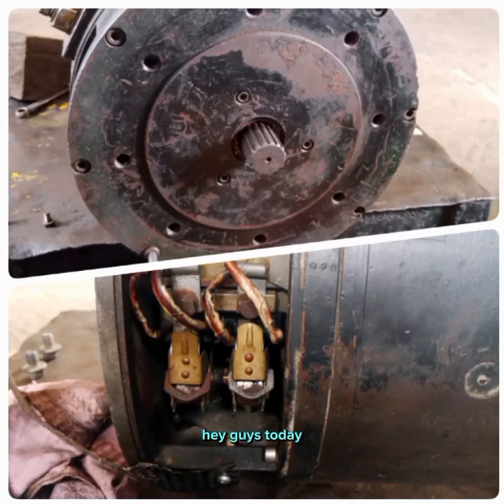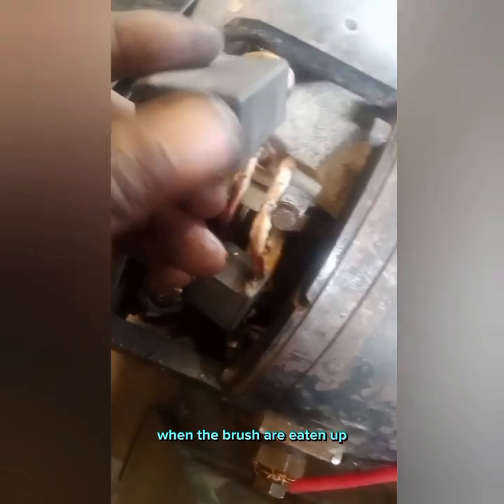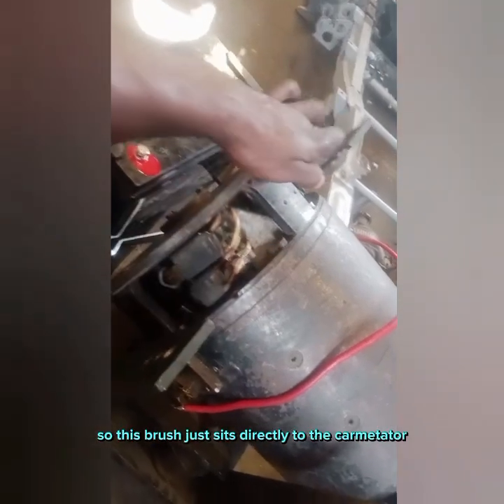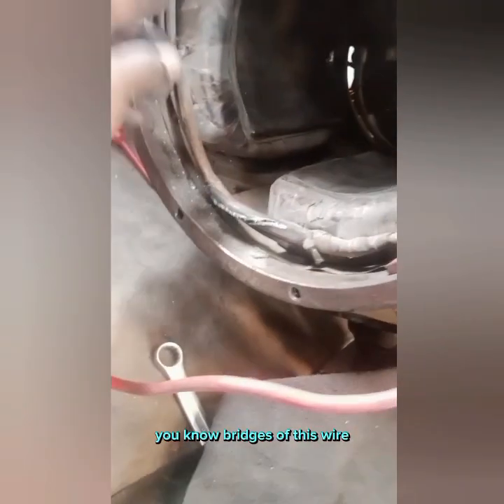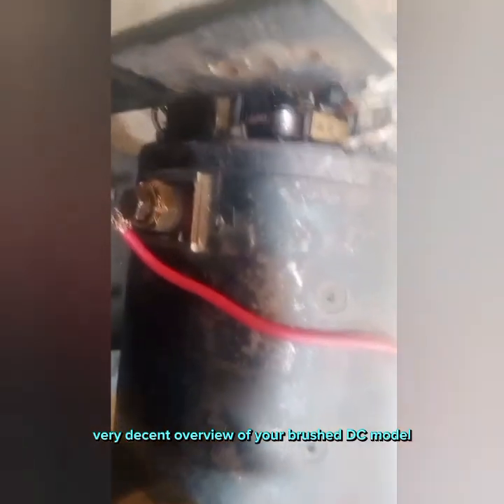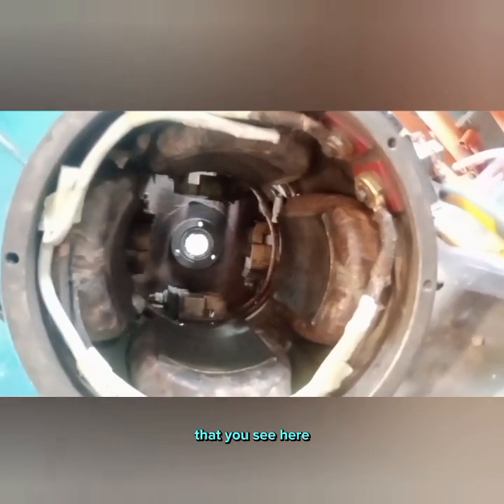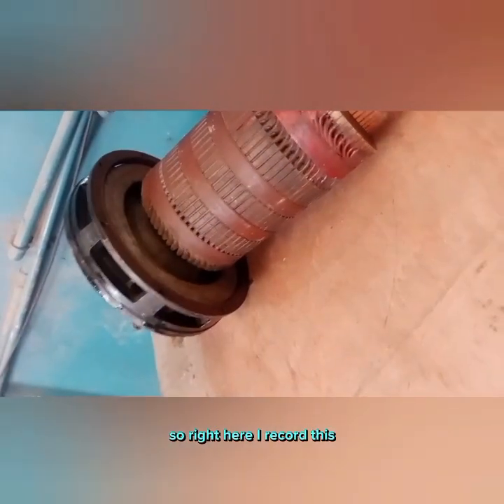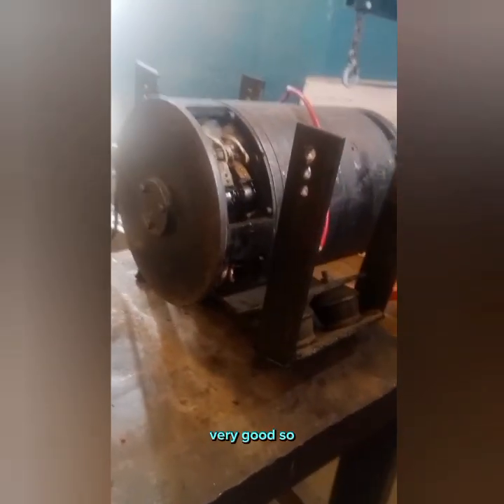Brushed DC Motor Tear Down @TeardownDestructionClips 🚀✨